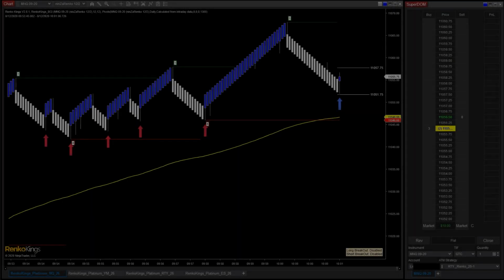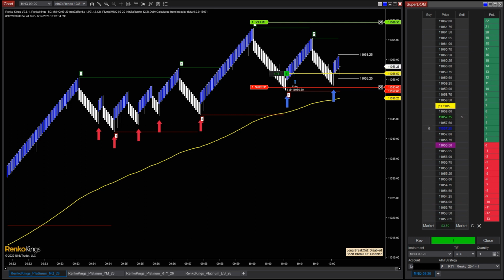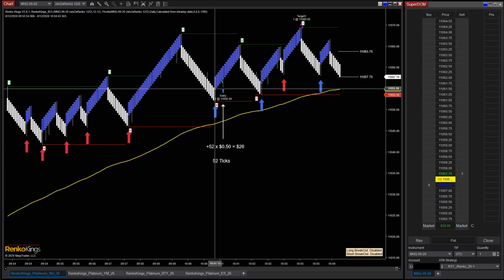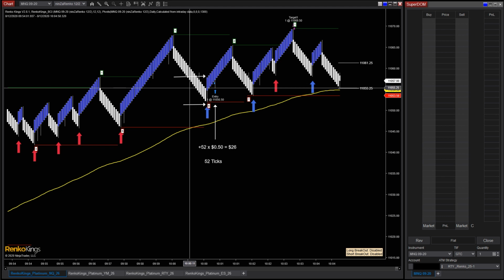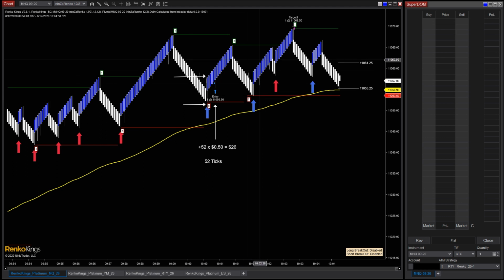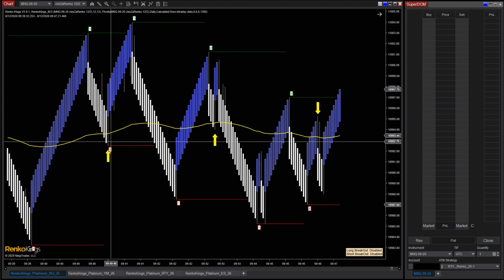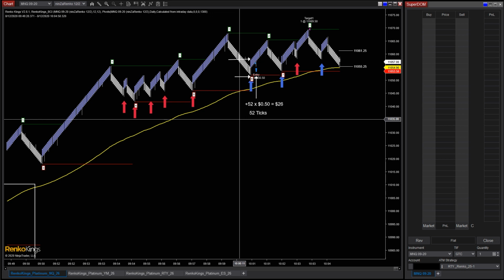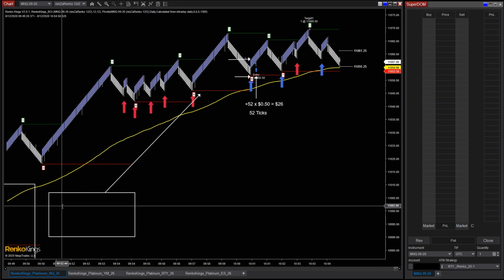Unlock Success with RenkoKings: 1 Contract, 1 Win! Don't Miss Out on the Action | Renko Kings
NASDAQ Micro NQ Futures (MNQ)
8-12-20
1 Contract Trade, 1 Win, 52 Ticks
Modified Entry, I made an error on entry - off by 4 ticks
Stair Stepping explain and why you should use these settings
even though its a modified entry and my risk is lowered I do not lower my targets, you may chose to lower your targets to match your risk for 1:1, 2:1, 3:1,4:1 etc.

RenkoKings_Platinum_v2.8 is NOW LIVE !

Why are you Waiting?  -  We Remove the Noise | Renko Kings